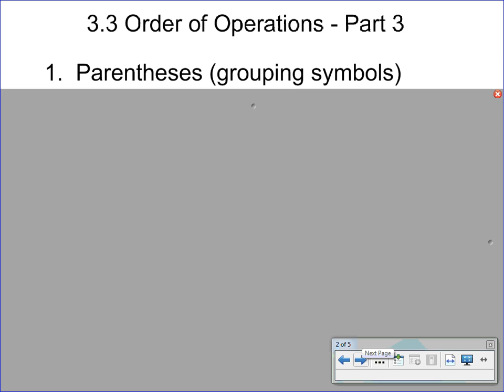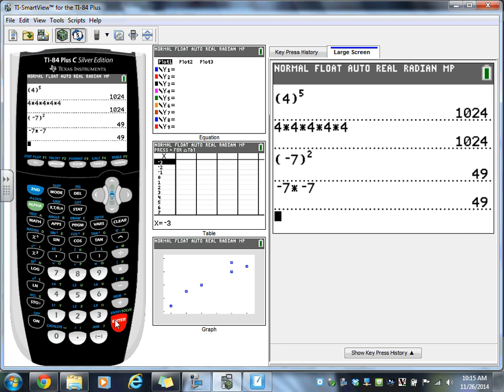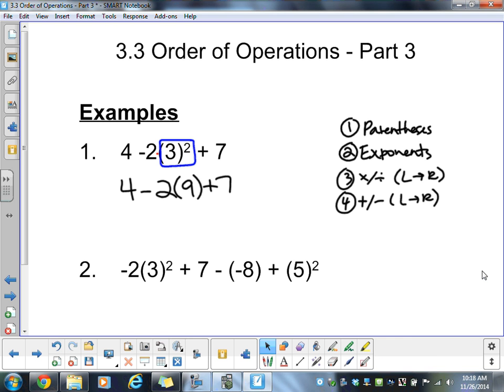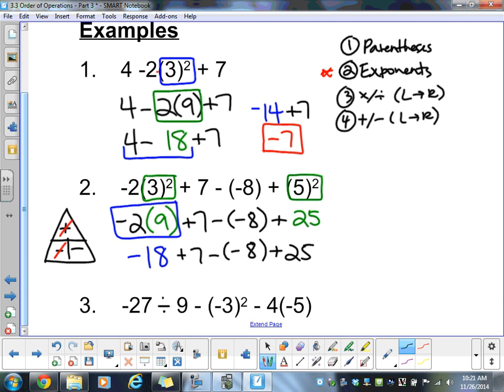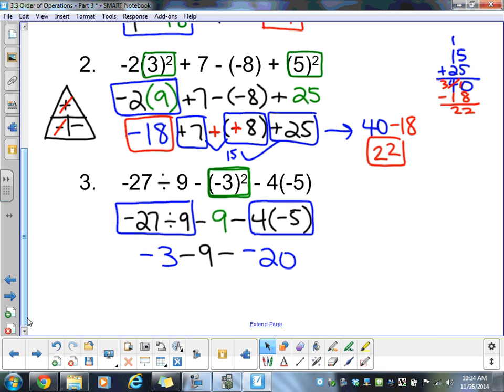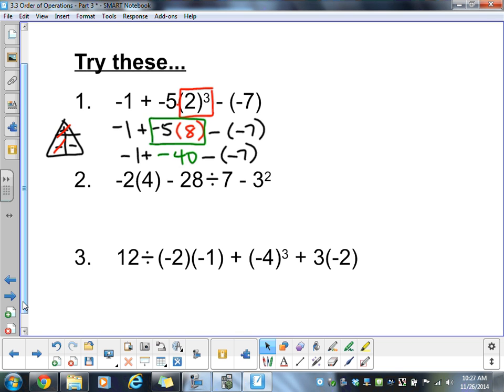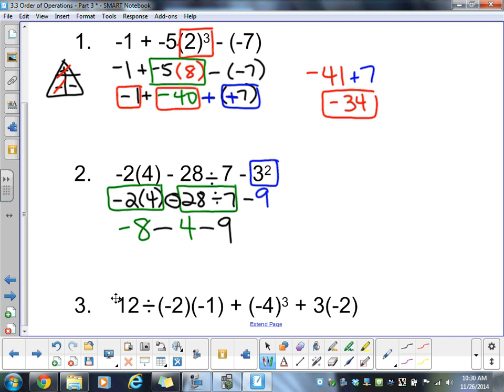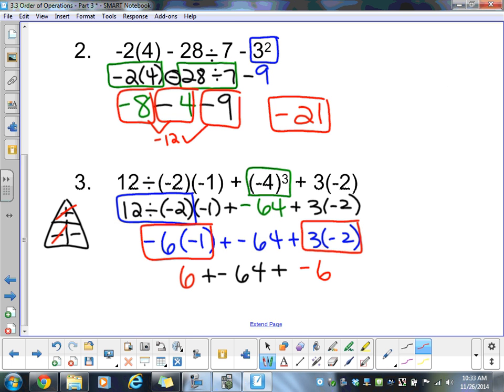3 3 Order of Operations - Part 3